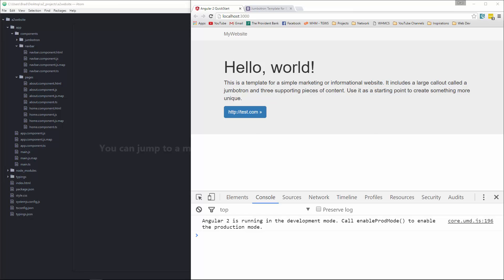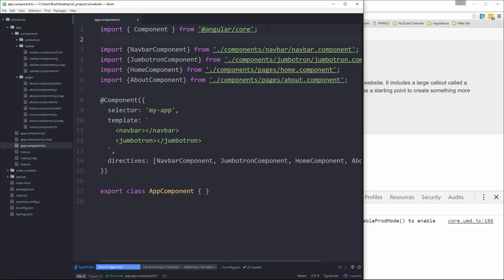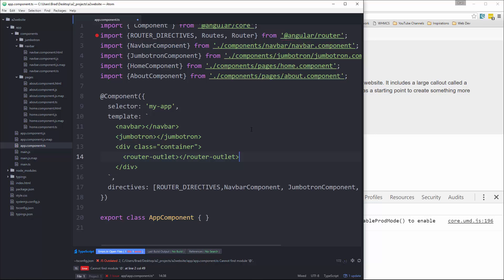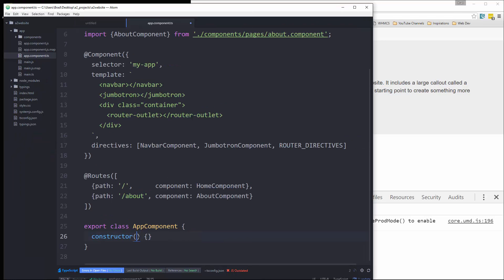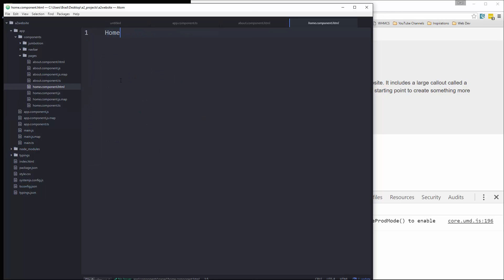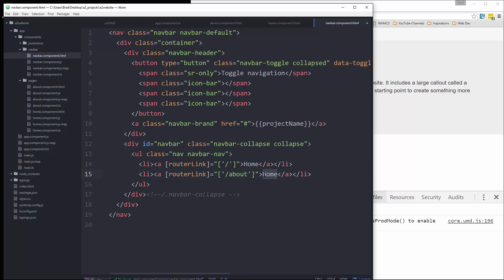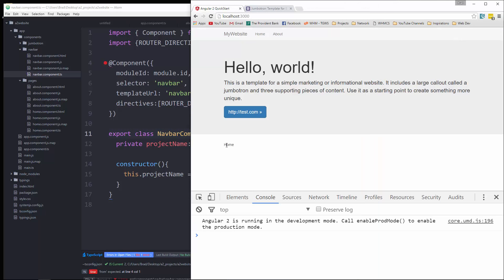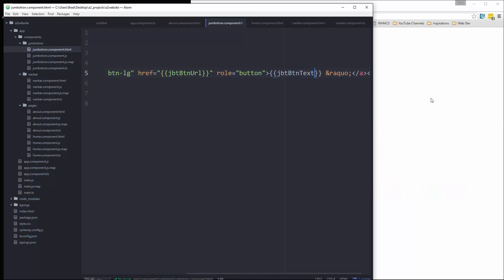Learn How to Build Simple Website With Angular2 | Part 5 | Eduonix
This video lecture will help how to learn the router component in angular 2. After completing all the video lecture you will be able to develop the website using Angular 2 effectively.